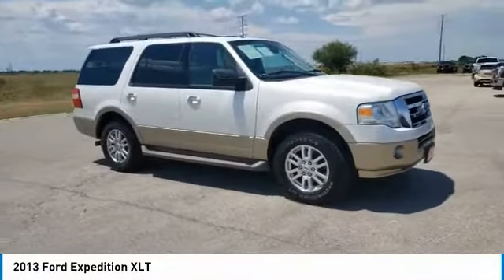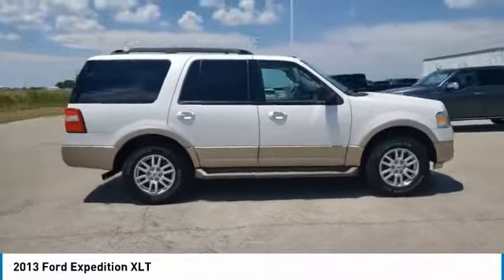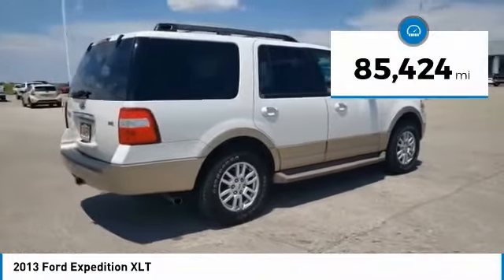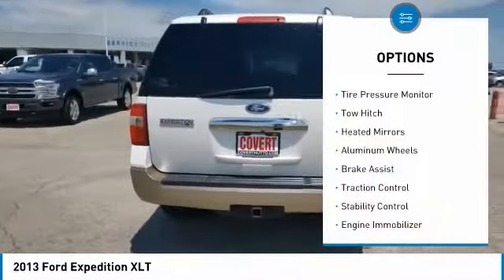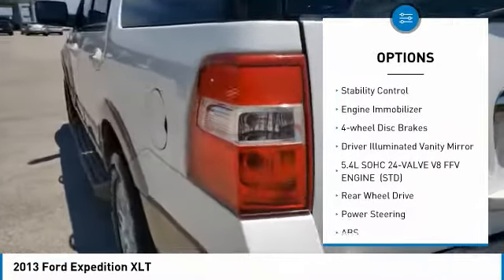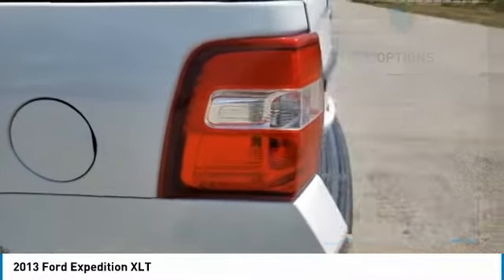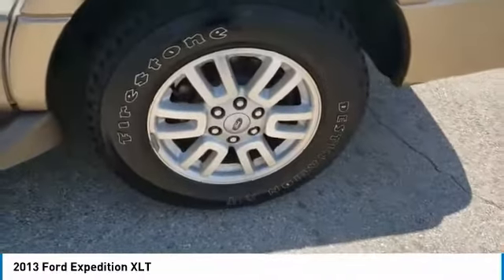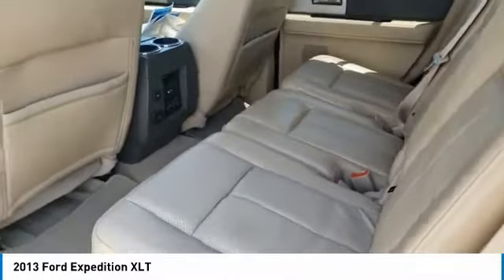2013 Ford Expedition Hutto TX F200825A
2013 Ford Expedition XLT

Covert Hutto
1200B E. Highway 79

Recent Arrival! ** LOCAL TRADE **, ** NON SMOKER **, ** NAVIGATION **, ** LEATHER **, ** POWER SUNROOF **, ** THIRD ROW SEATING **, ** HEAVY DUTY TRAILER TOW **.Awards:* 2013 KBB.com Brand Image AwardsWhether you are in the market to purchase a new or pre-owned vehicle, if you need financing options, we'll help you find a car loan that works for you! Even if you have bad credit, or are a first time car buyer, you can trust that Covert Ford Chevrolet Hutto will professionally fit you into the automobile of your choice. Please call Dan Covert or text at (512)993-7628 for personal assistance or come out and see us. We are just a short drive from these areas Austin, Round Rock, Georgetown, Leander, Pflugerville, Killeen, Temple and other local cities. Please come out and be apart of the Covert family.